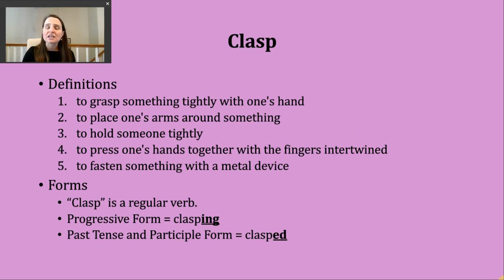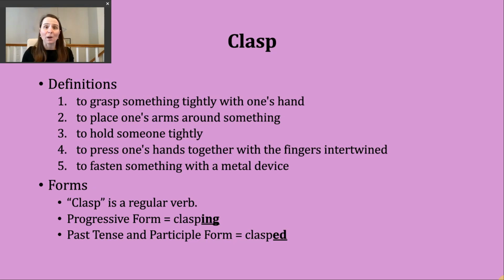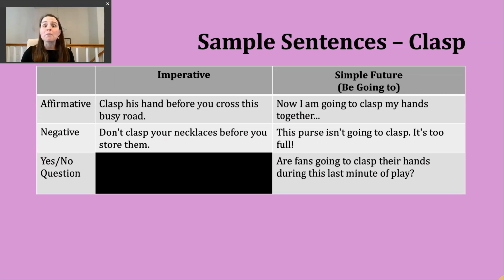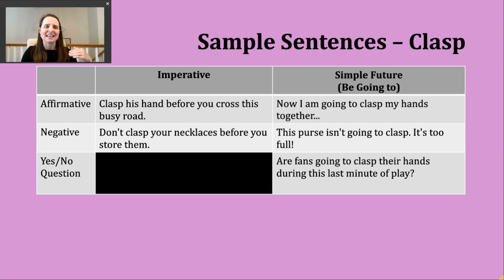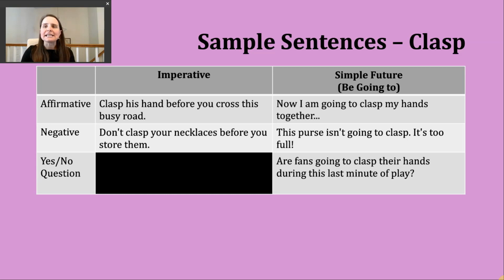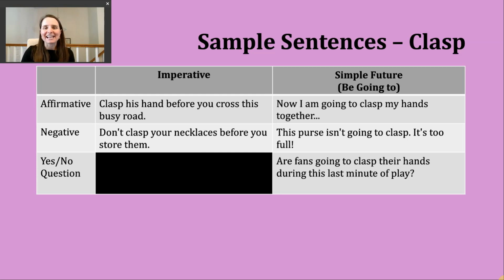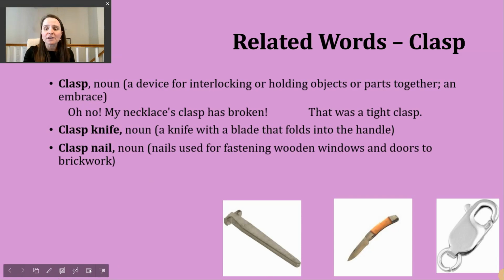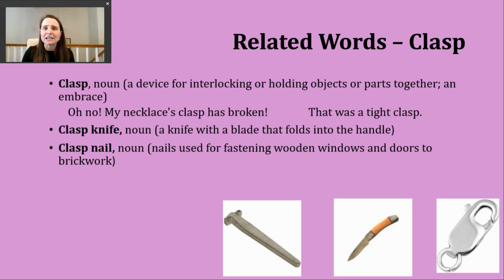Verb of the Day - Clasp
This video discusses (1) some of the meanings for the word CLASP; (2) how to form affirmative statements, negative statements, and yes/no questions in the imperative and simple future (be going to); and (3) related words.